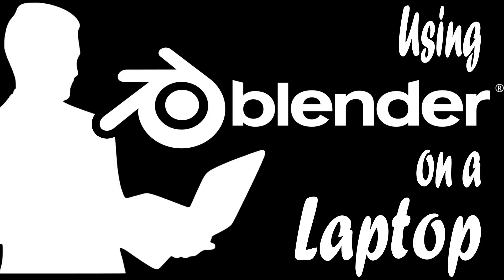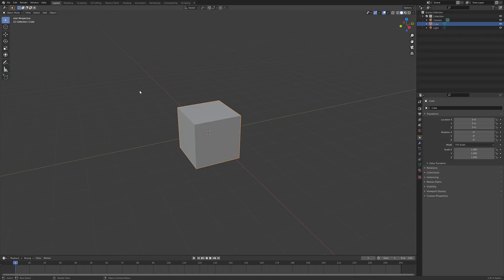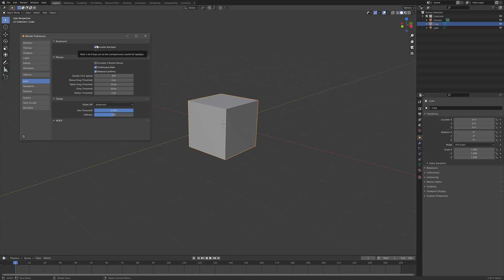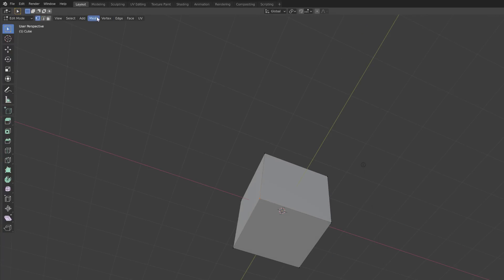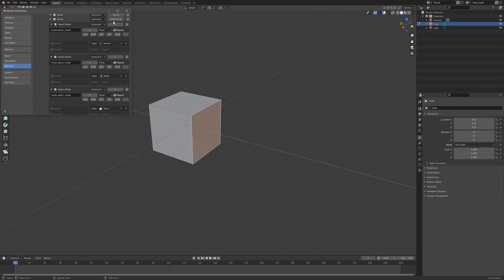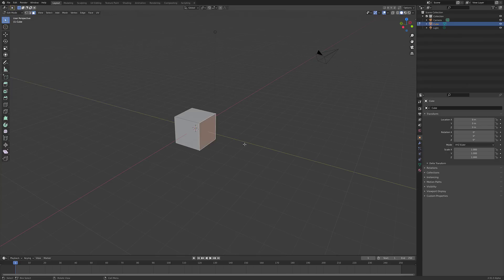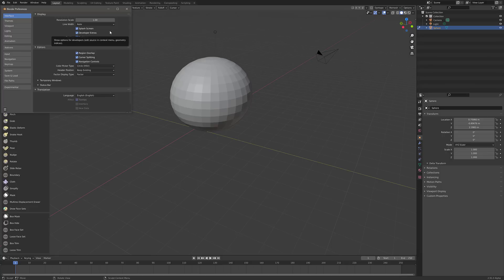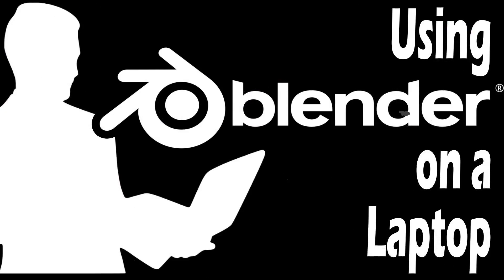Using Blender On A Laptop + Enabling Experimental Mode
Blender has come a long way in recent years, but using it on a laptop can be a bit frustrating, at least out of the box.  In this video we will look at the options to make working on a laptop more pleasant, from trackpad setup, to numberpad emulation, to remapping vertex, edge and face mode selection.

Timestamp:
0:00 Introduction
0:54 Using a trackpad
2:55 Emulating a Numberpad
4:30 Switching Vertex/Edge/Face edit modes
5:!6 Changing KeyMap for Mode switching with Emulate NumPad On/Off
8:00 Enabling Developer/Experimental Mode